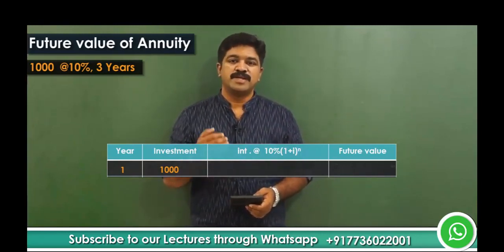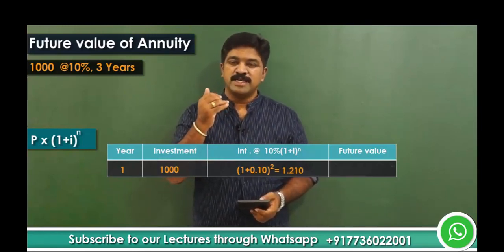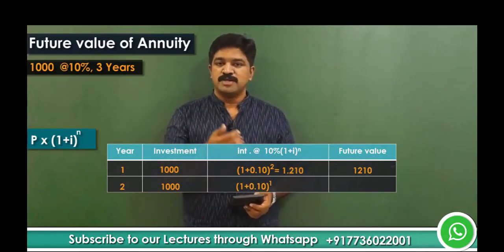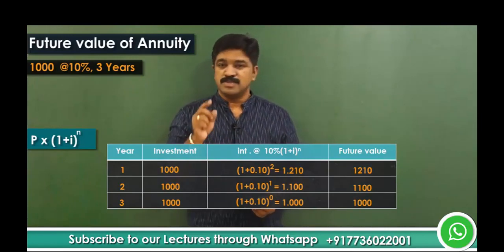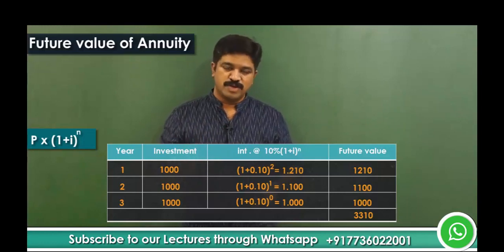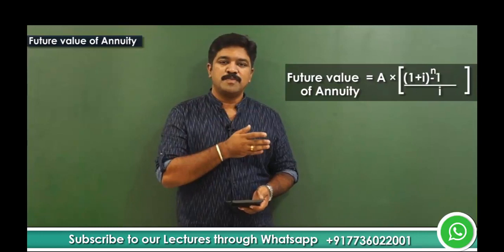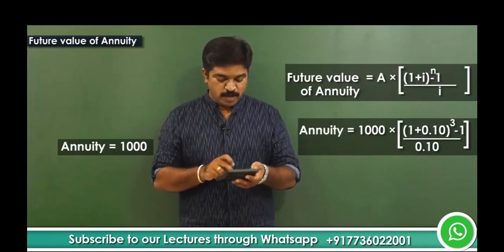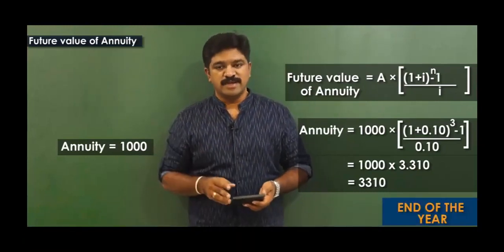Future Value of Annuity Formula